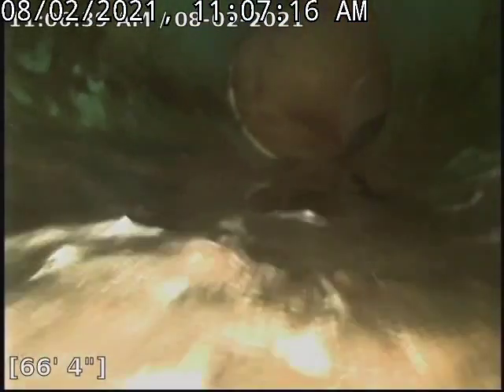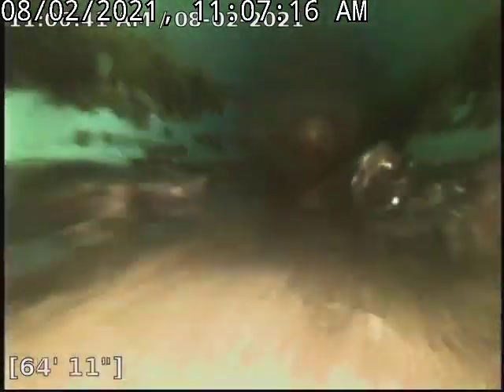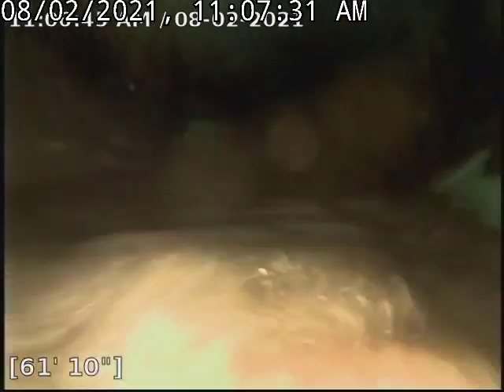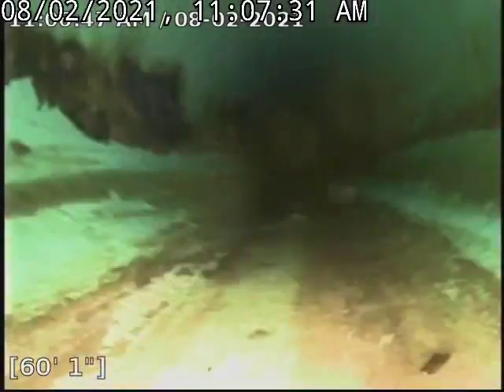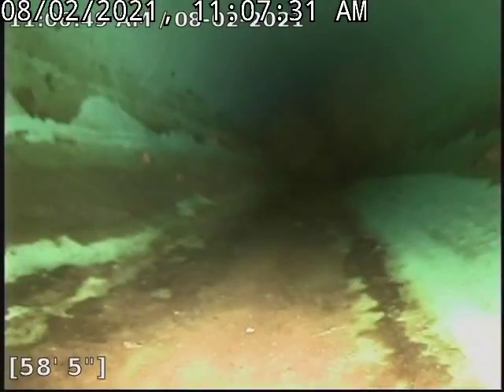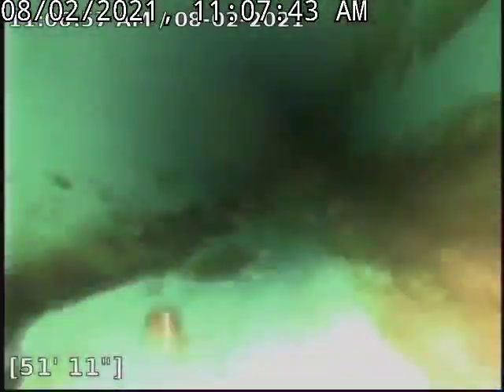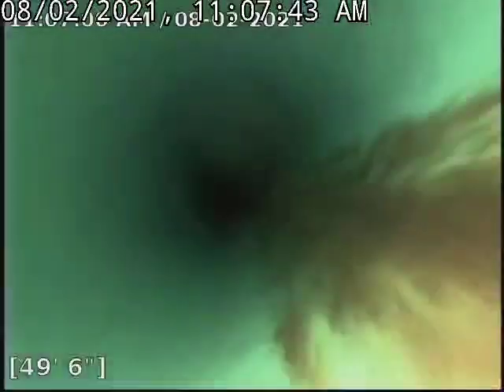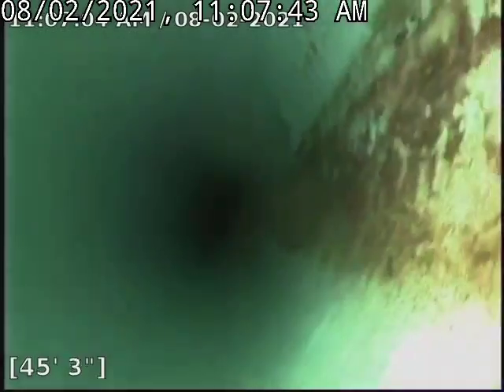916 Ashford Ct